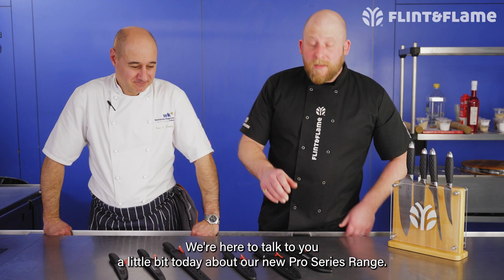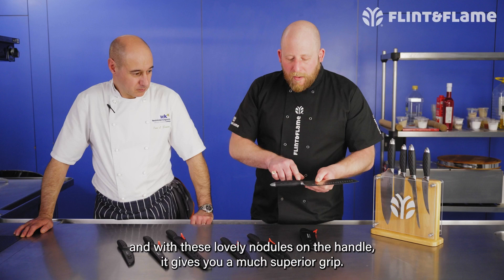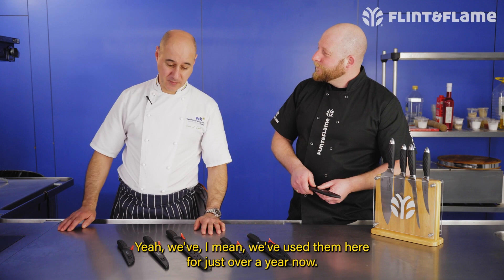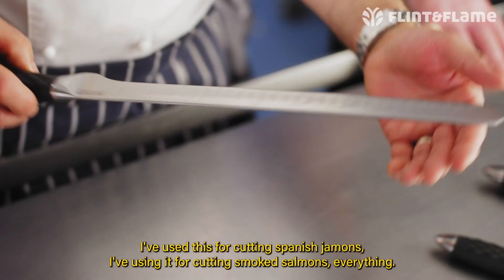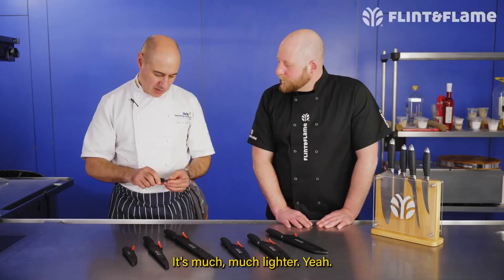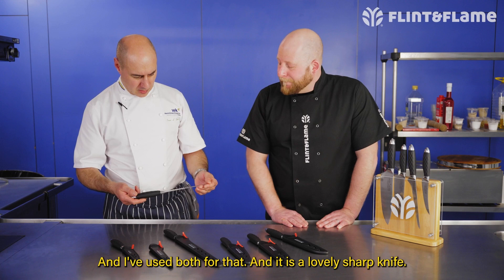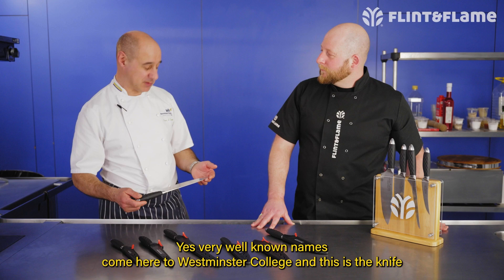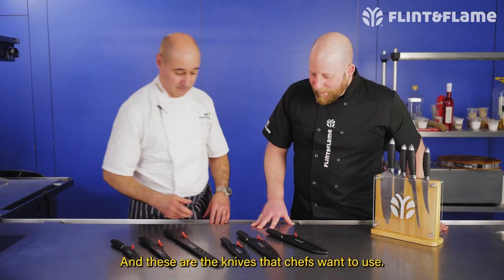Discover Pro Series from Flint & Flame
In this video, UK Manager & Development Chef, Simon Marshall, and Senior Chef Lecturer at Westminster Kingsway College, Jose Souto, take a closer look at the Pro Series range of knives from Flint & Flame highlighting their strengths and what makes them different from the Classic range.